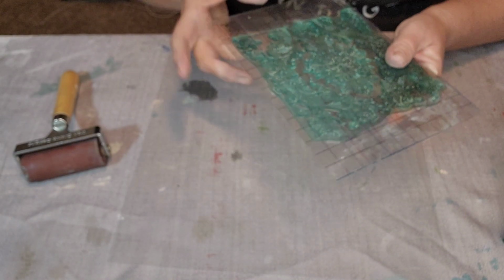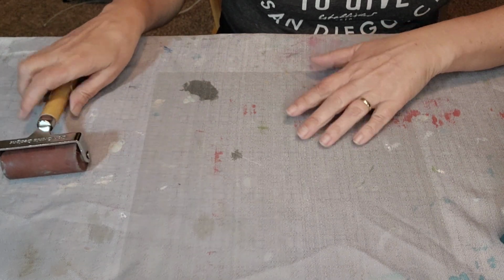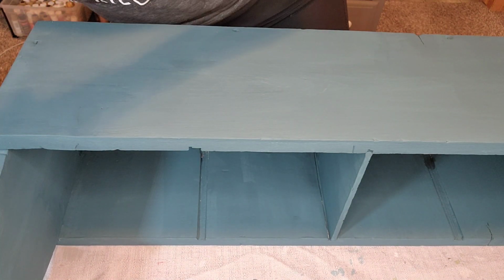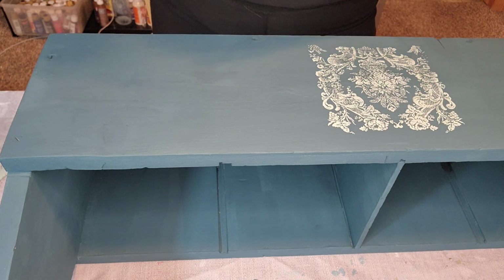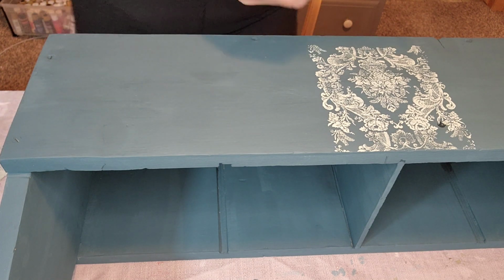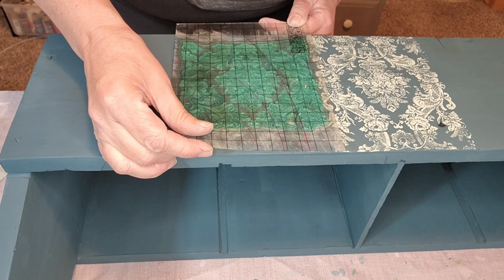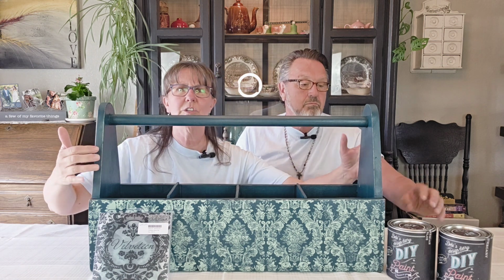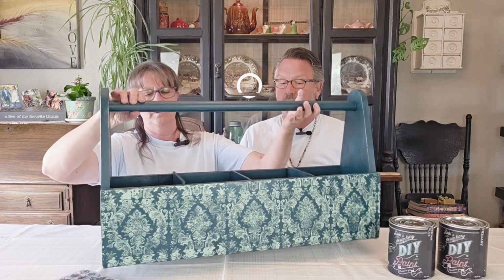Crafting Together: Stamping with IOD Velveteen stamp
Velveteen is a damask pattern stamp that I used on this rustic tote. It is a repeating pattern and I show you how I lined it up. You could use this process on a larger project if you like.

Items used:

Debi's DIY Paint in Bohemian Blue and Apothecary

IOD supplies: Velveteen Mini Stamp Set, thin mount, and brayer.

You can purchase IOD from HarmonyVintageDecor.com